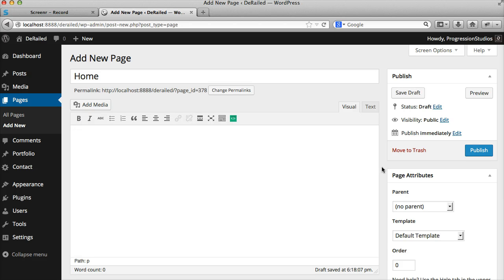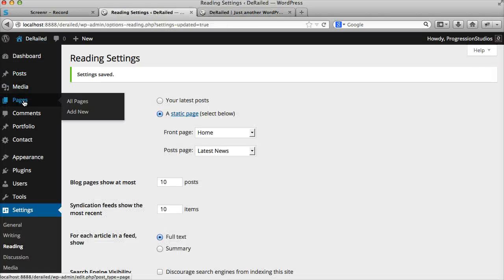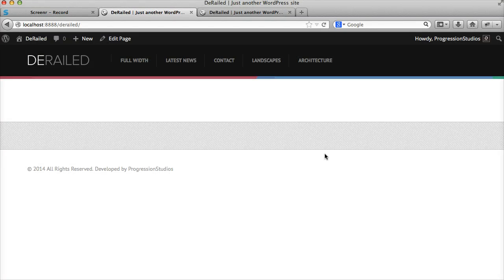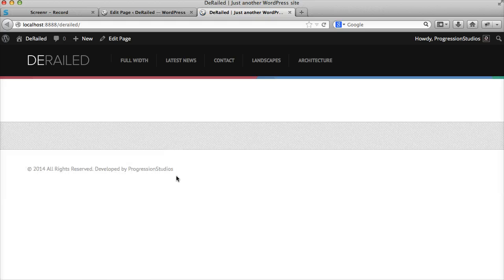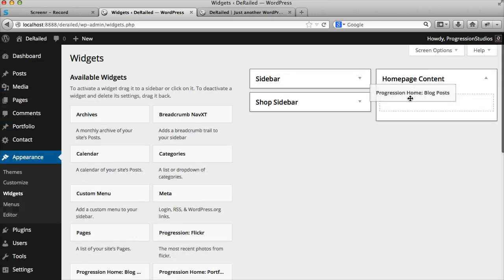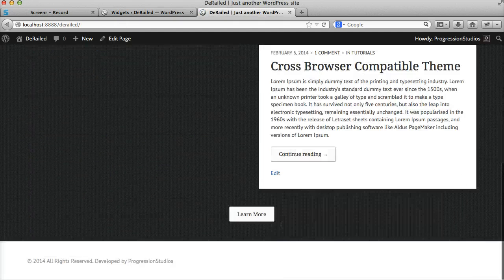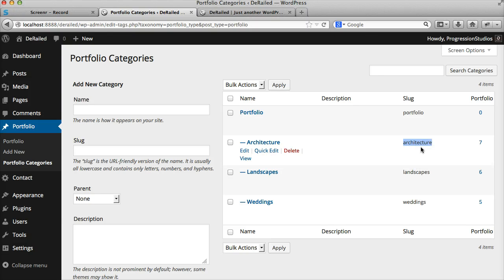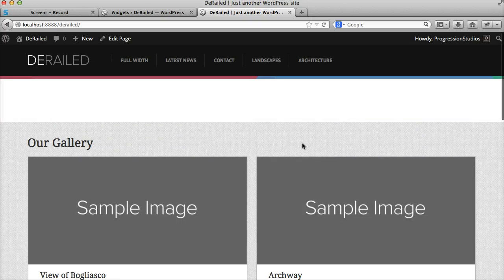DeRailed Creating the Homepage